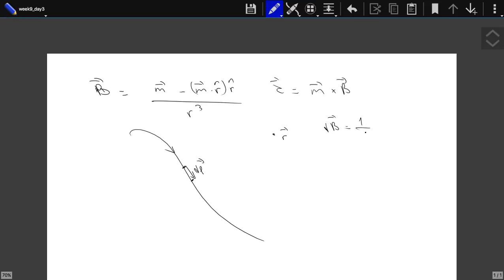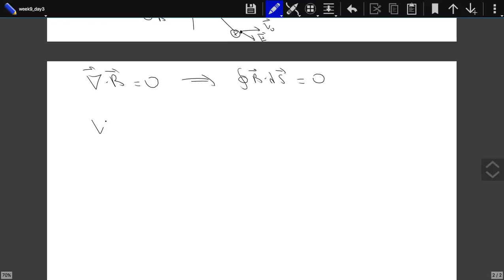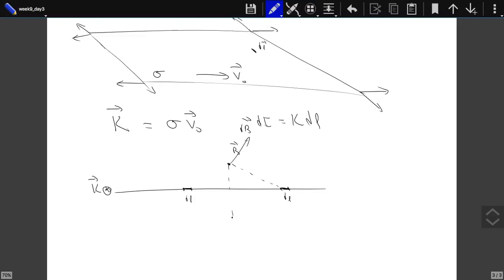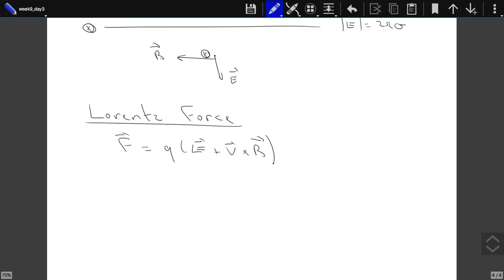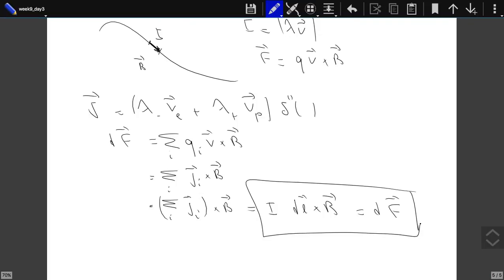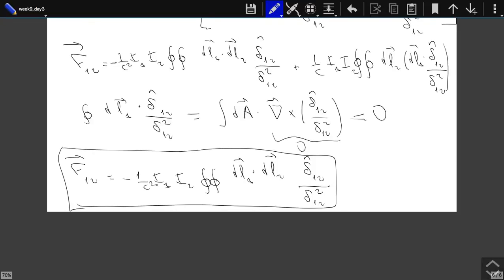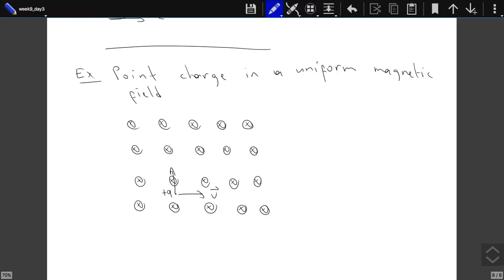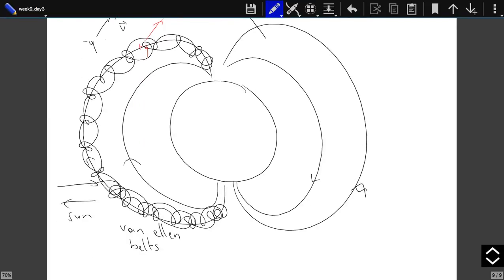20161 Phys334 Week9 Day3